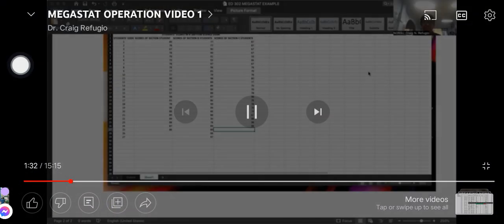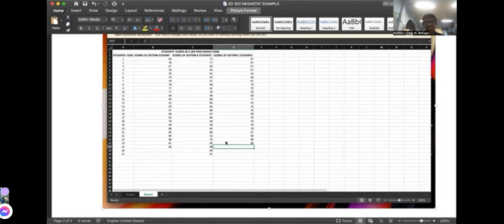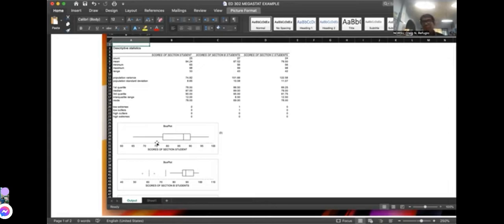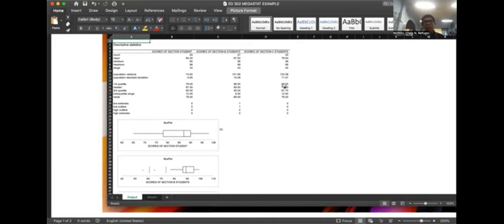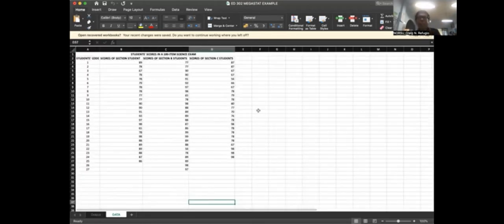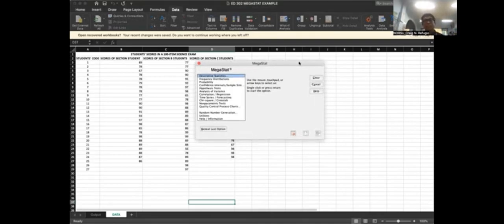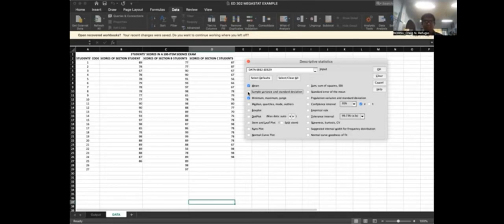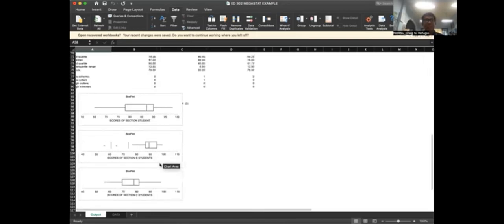December 17, 2022